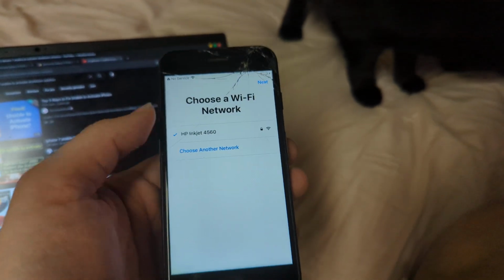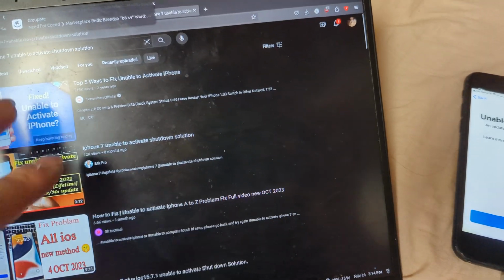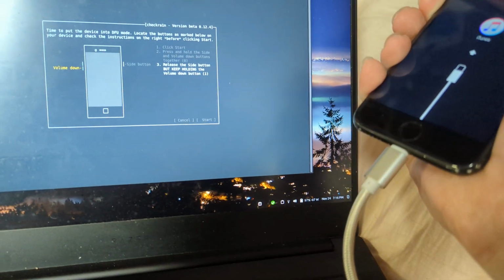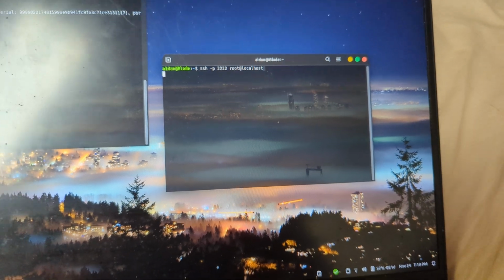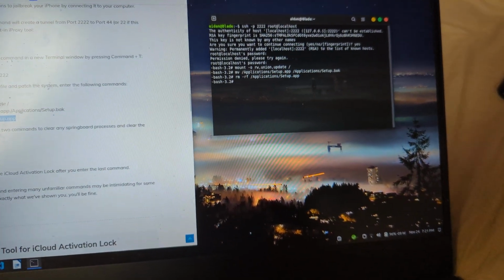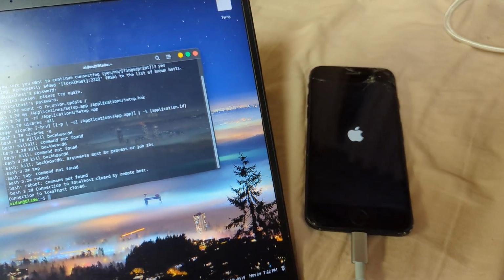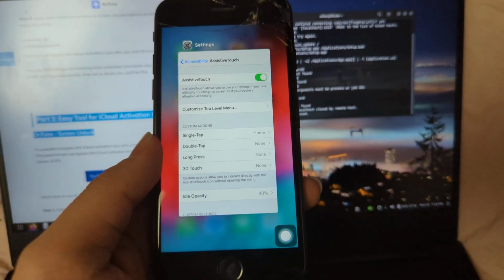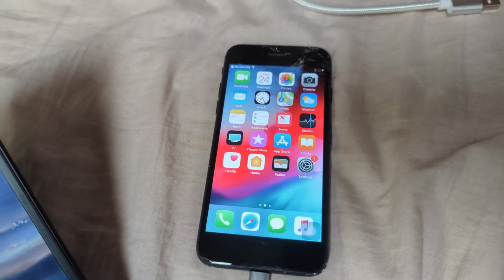iPhone 7 Unable to Activate Bypass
Bypass the update required screen on iPhone 7 / 7+ with broken baseband

Terminal 1:
iproxy 2222 44
Terminal 2:
ssh root@localhost -p 2222
Password: alpine

mount -o rw,union,update /
mv /Applications/Setup.app /Applications/Setup.bak
rm -rf /Applications/Setup.app
uicache -all

Reboot